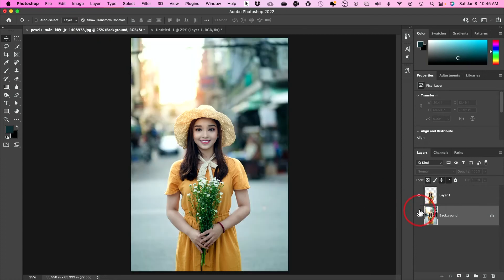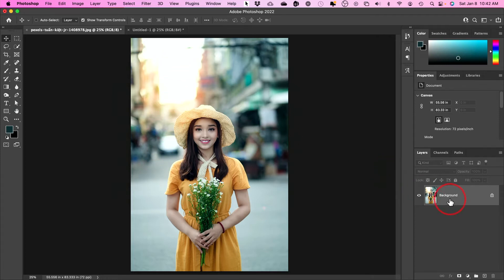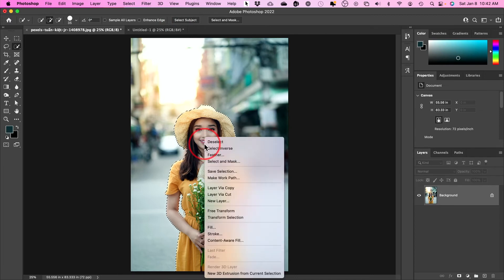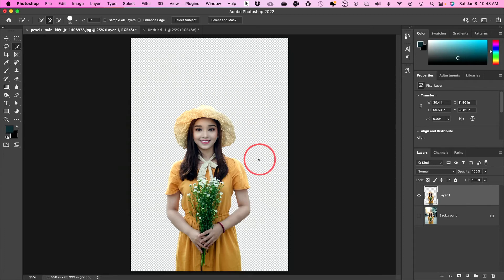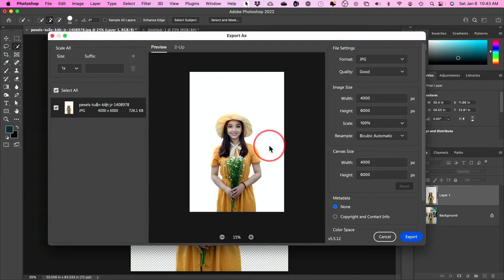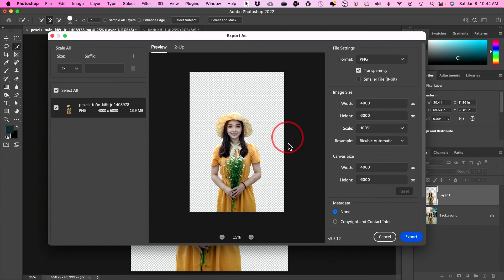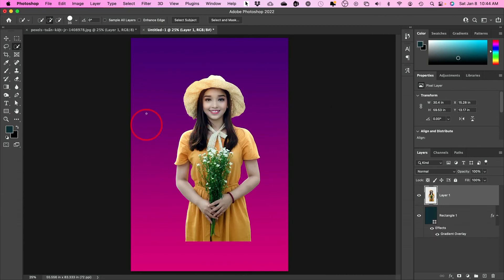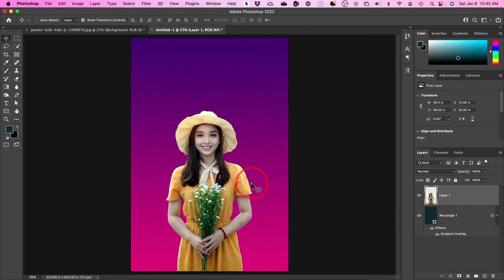How To Export Transparent Backgrounds In Photoshop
You can export anything with a transparent background in Photoshop.  This is useful for logos and images, where the background needs to be transparent or see-through.

To save any image or graphic with a transparent background, you first need to remove the background from the image.  Once you do that, you can save the new file as a PNG.  PNG is the only option in Photoshop that will understand transparency and save your image with a transparent background.